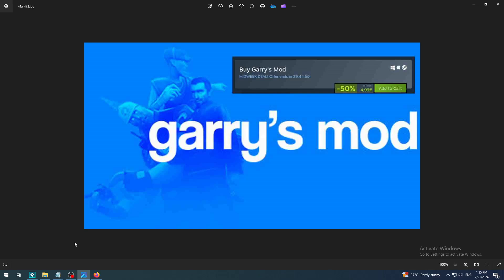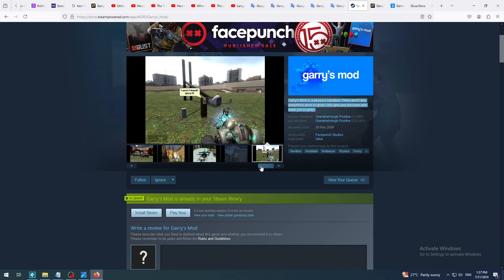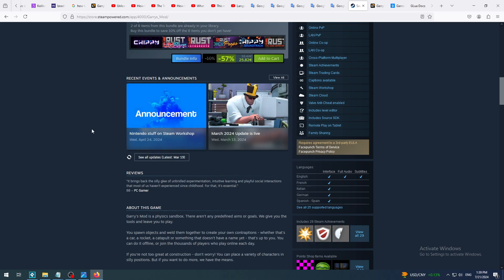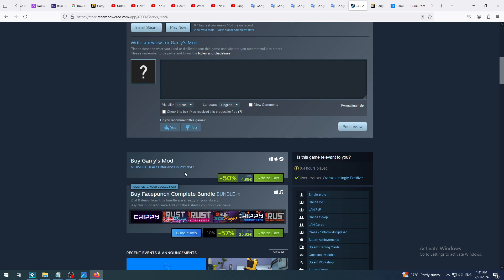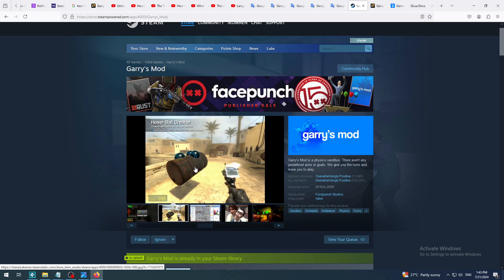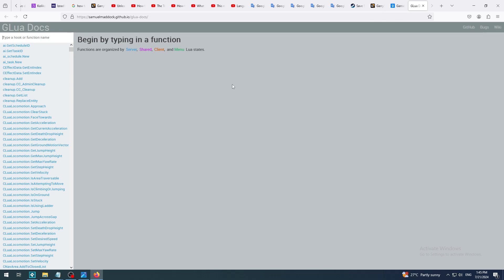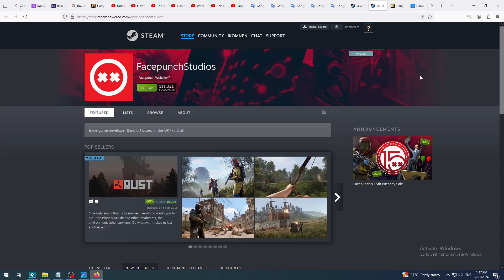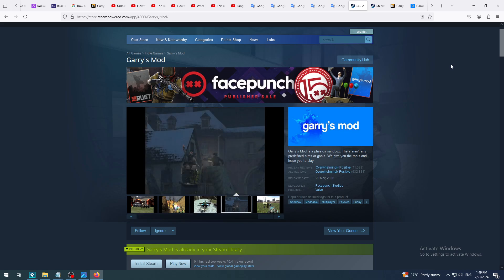Garry's Mod 50% off !!!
Garry's Mod for $5 for next 24 hours, hurry !